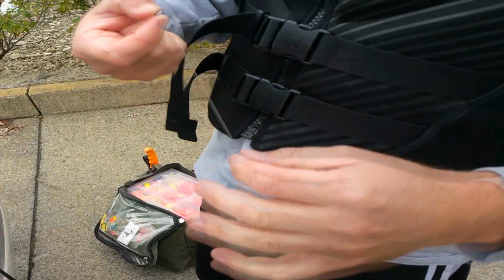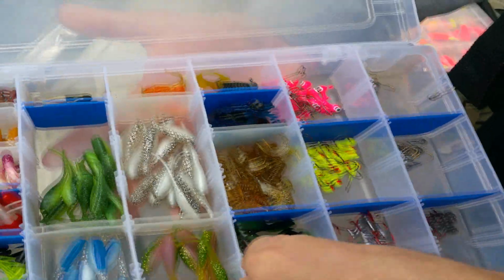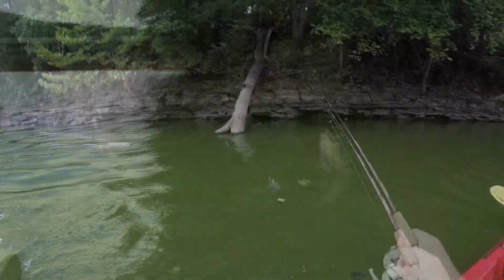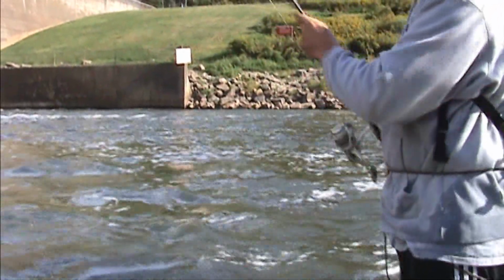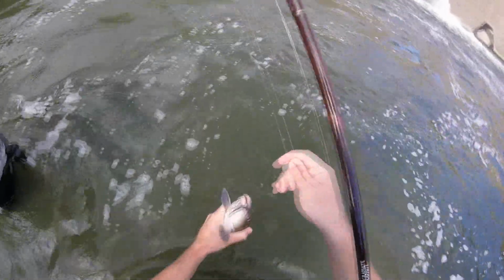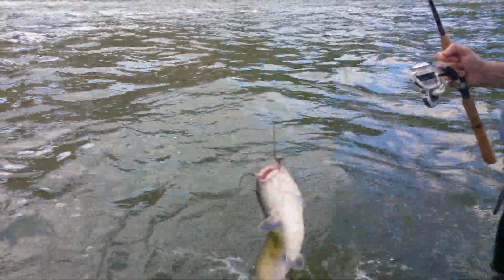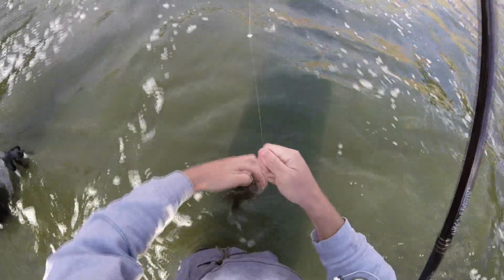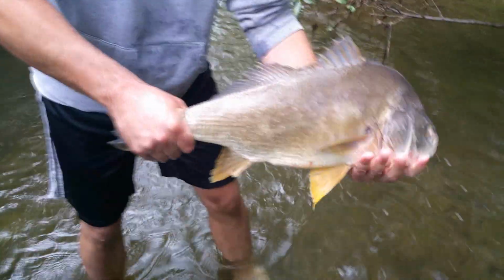Crappie and Catfish Fishing at Shenango Lake and River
A severe cold front blew in the day before this trip, but we still manage to catch a few! Later, while catching bait, we noticed a beautiful freshwater drum in the water and thought it would be a blast to catch with our bare hands!
Make sure you subscribe to our brand new newsletter every Sunday morning we will deliver hand picked articles by our members, some of our best tips, and fan content from across the world!

Mr. Crappie Jig head

Medium Action 6’6” Gander Mt. Advantage Rod

12 lb test Berkley XL Smooth Casting Monofilament line

Special thank you to Dan and Jay Music for teaming with us to produce our awesome theme song!